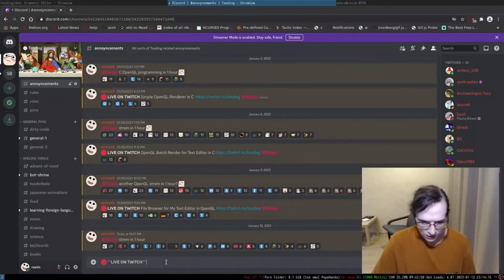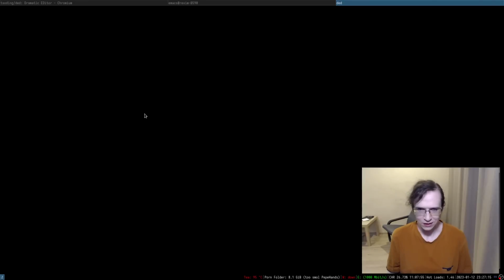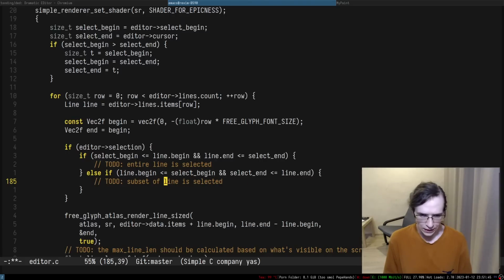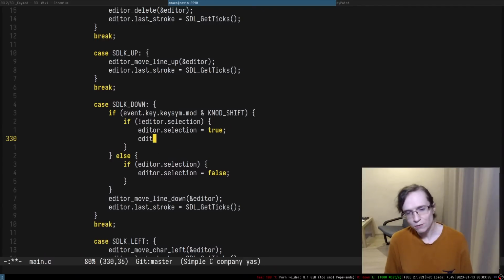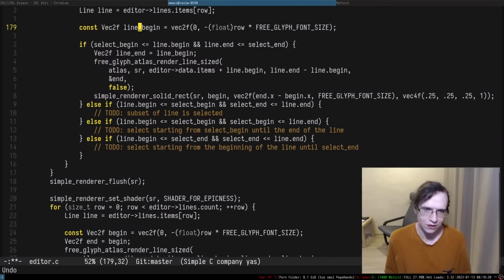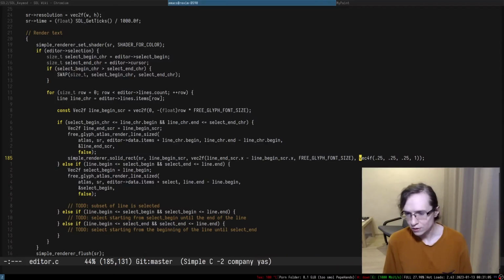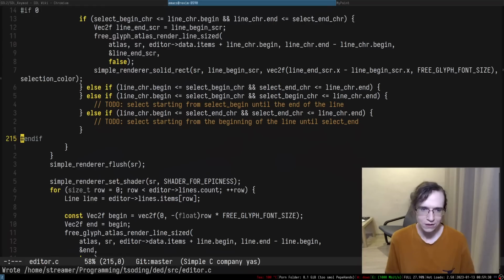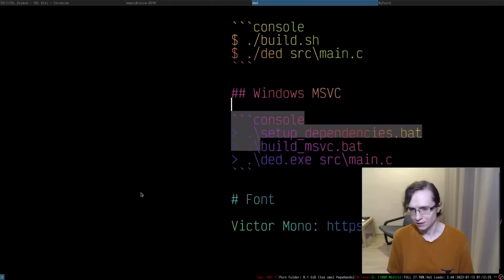Adding Selection to My Text Editor